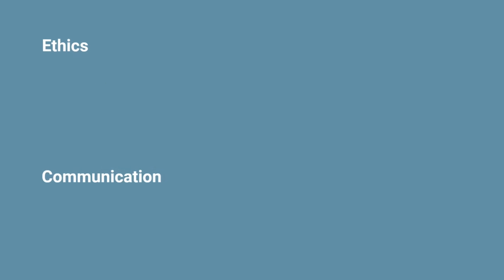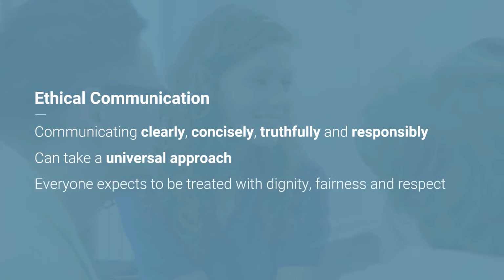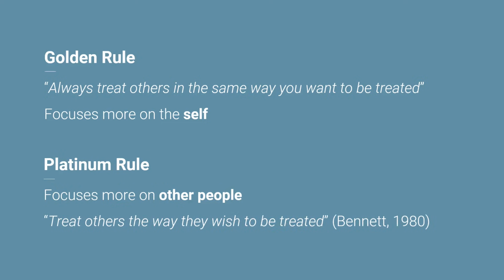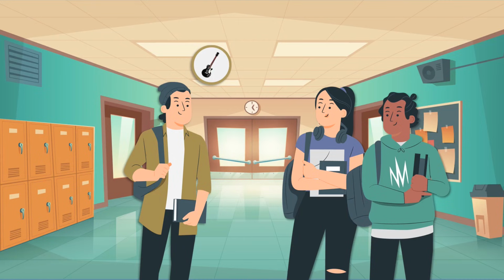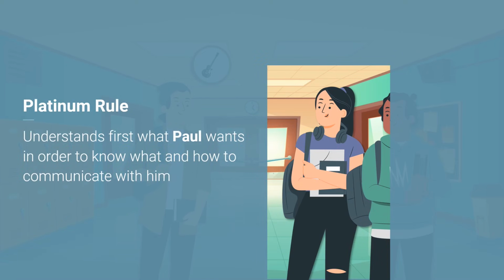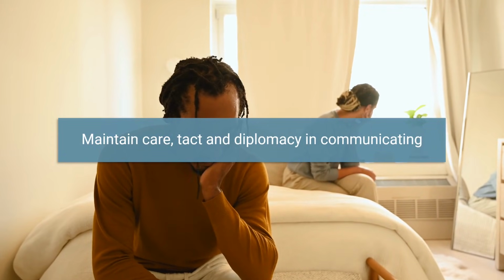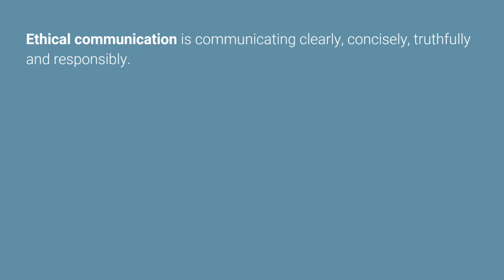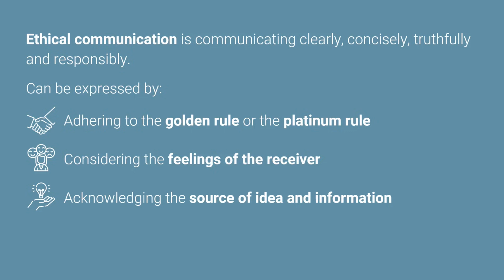What is Ethics in Communication?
Ethical communication is the act of communicating clearly, concisely, truthfully, and responsibly. It is important to observe ethics in communication because people in almost every culture expect to be treated with dignity, fairness, courtesy, and respect in communicating with others.

In this video, we will discuss further what ethical communication is as well as give four ways to express it.

Video Chapters
0:39 What is Ethical Communication?
1:14 Expressing Ethics in Communication
1:20 Adhering to the Golden Rule or the Platinum Rule
3:47 Considering the Feelings of the Receiver
4:12 Acknowledging the Source of Idea or Information
4:35 Speaking the Truth
5:17 Recap